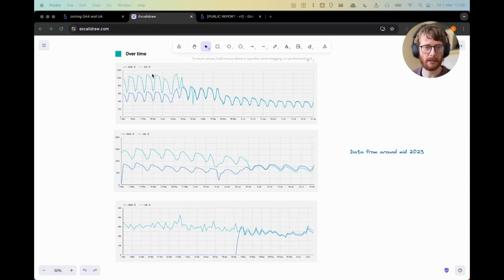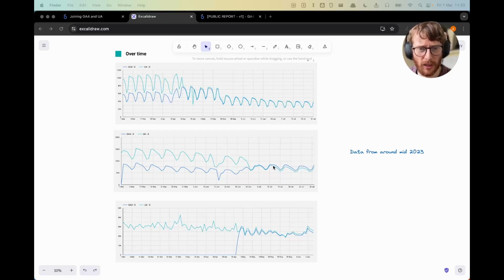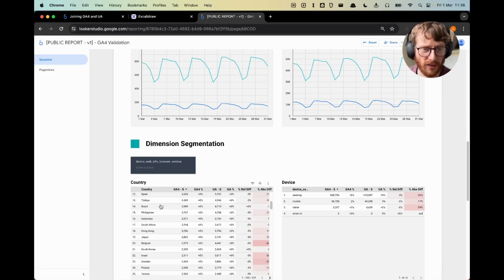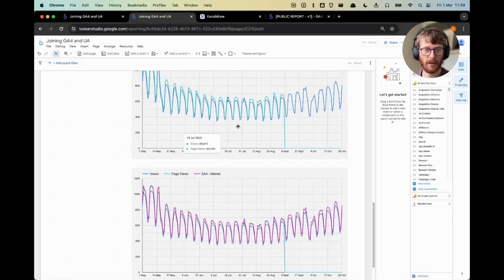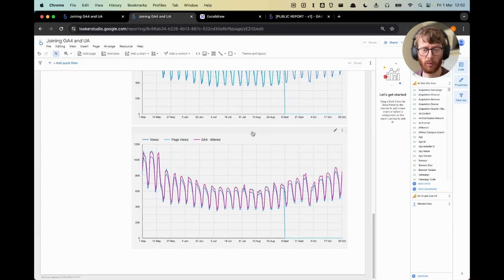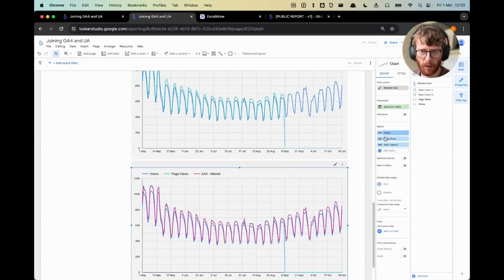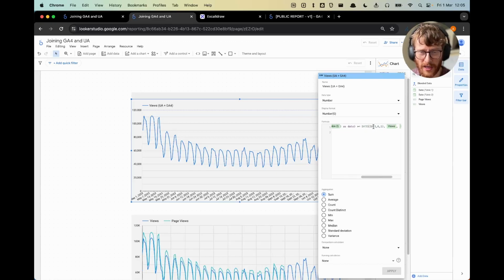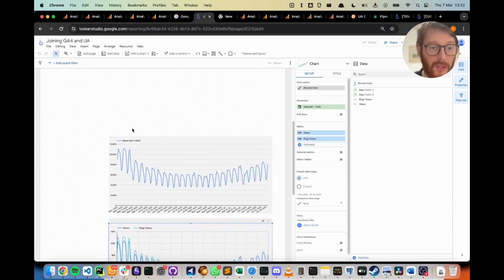Joining UA & GA4 in Looker Studio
This video is a quick walkthrough of how you join UA (Universal Analytics) and GA4 (Google analytics 4) in Looker Studio.

Chapters
00:00 - Intro
00:19 - Why join them together
01:40 - What to watch out for
07:30 - How do it in Looker Studio with the default connector
13:49 - Looker Studio connector will break in June. What do we do about it?